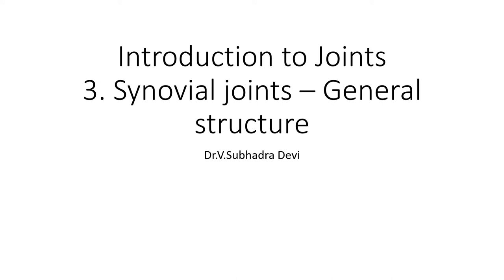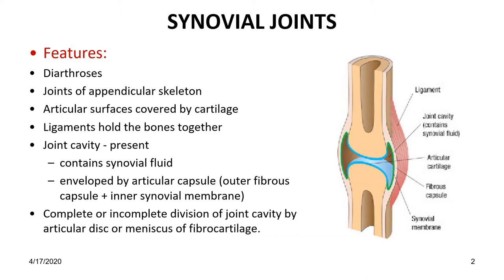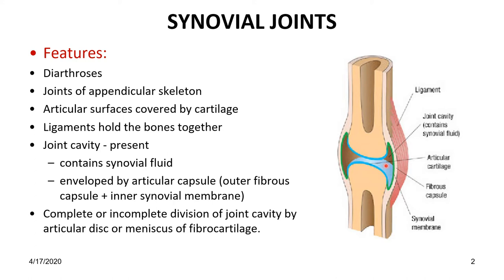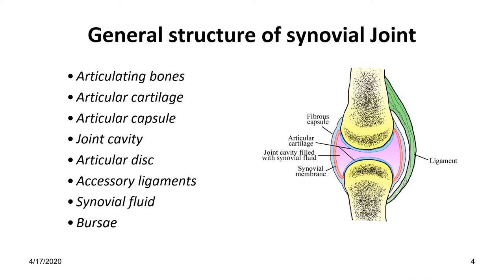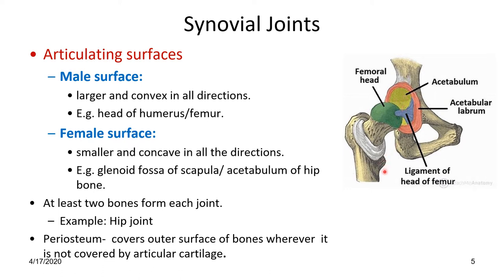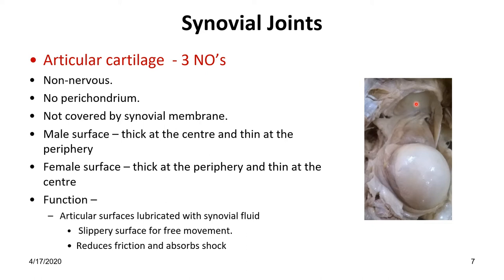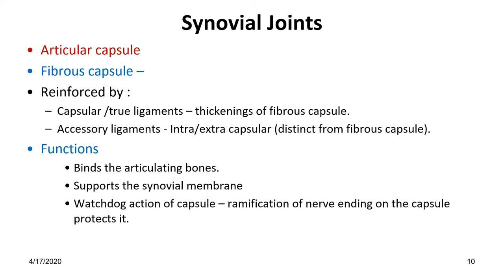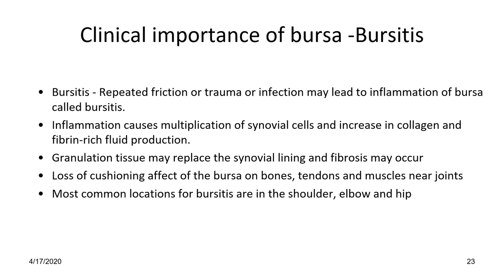INTRODUCTION TO JOINTS 3 Synovial joints